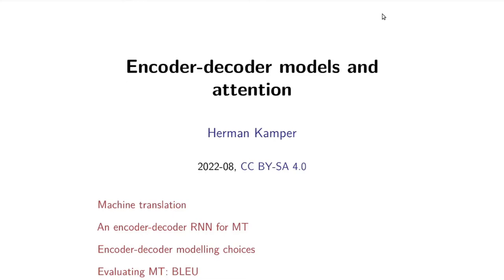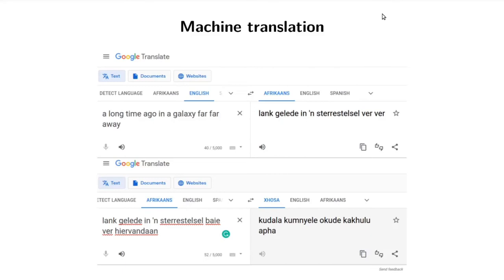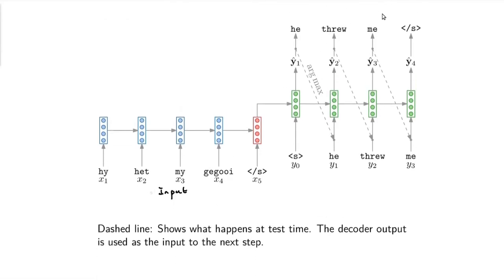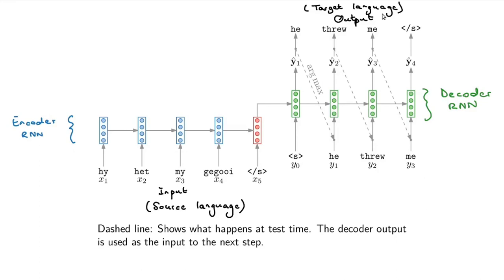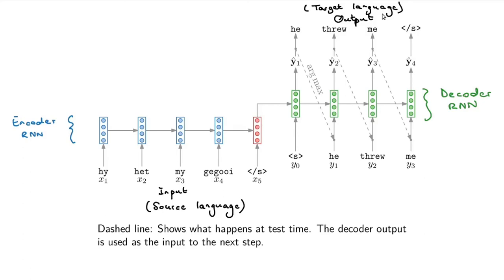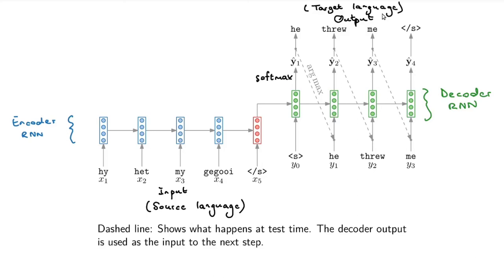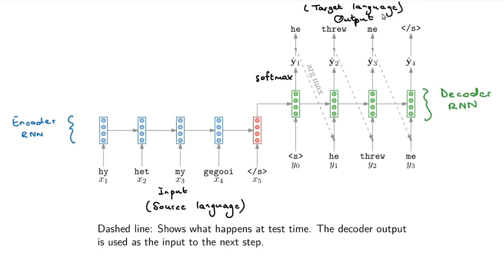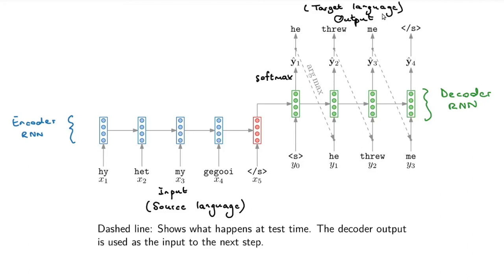A basic encoder-decoder model for machine translation (NLP817 10.1)